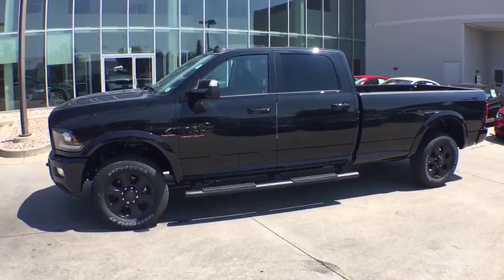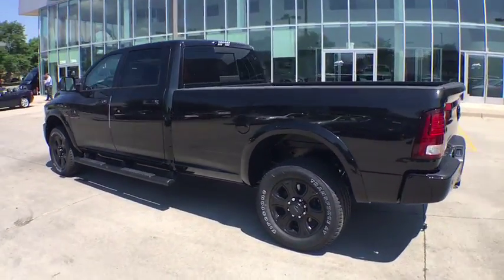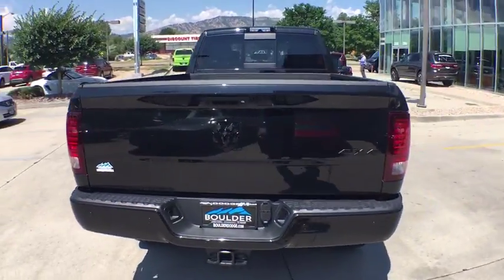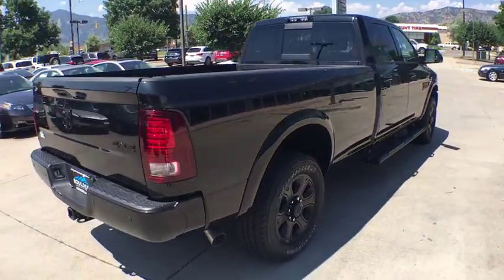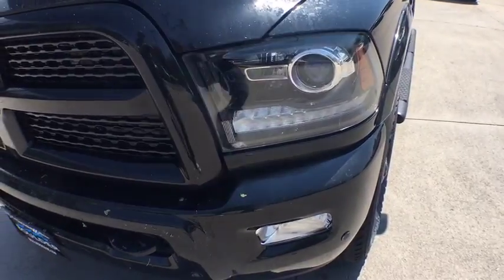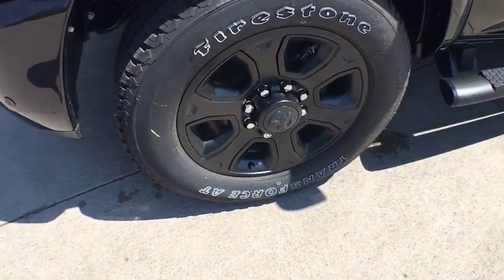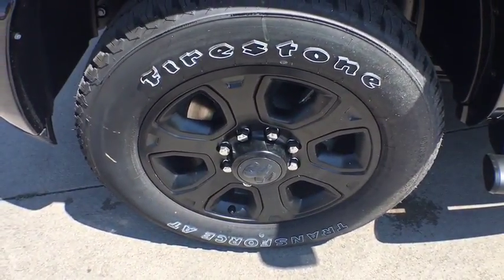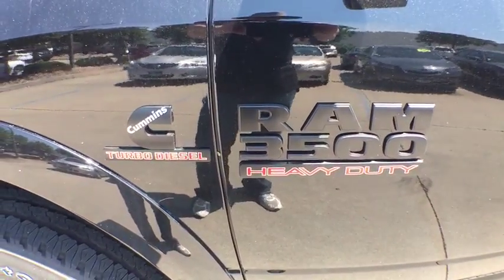2017 Ram 3500 Boulder, Longmont, Broomfield, Louisville, Denver, CO 15239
2017 Ram 3500

Boulder Dodge
2100 30th St

CONVENIENCE GROUP  -inc: Auto High Beam Headlamp Control  Rain Sensitive Windshield Wipers,POWER SUNROOF,BLACK TUBULAR SIDE STEPS,AUTO LEVEL REAR AIR SUSPENSION,SPRAY IN BEDLINER,RADIO: UCONNECT 3C NAV W/8.4 DISPLAY  -inc: SiriusXM Travel Link  5-Year SiriusXM Travel Link Service  5-Year SiriusXM Traffic Service  1 Year Trial (Registration Required)  HD Radio  GPS Navigation  SiriusXM Traffic,LED BED LIGHTING,POWER ADJUSTABLE PEDALS W/MEMORY,ENGINE: 6.7L I6 CUMMINS TURBO DIESEL  -inc: Cummins Turbo Diesel Badge  GVWR: 12 300 lbs  Current Generation Engine Controller  Diesel Exhaust Brake  Selective Catalytic Reduction (Urea)  180 Amp Alternator  RAM Active Air,MANUFACTURER'S STATEMENT OF ORIGIN,MONOTONE PAINT  -inc: Body Color Fender Flares,HEAVY DUTY SNOW PLOW PREP GROUP,BRILLIANT BLACK CRYSTAL PEARLCOAT,DUAL ALTERNATORS RATED AT 440 AMPS  -inc: 220 Amp Alternator,KEYLESS GO  -inc: Remote Proximity Keyless Entry,TRANSMISSION: 6-SPEED AUTOMATIC AISIN AS69RC HD  -inc: 3.42 Axle Ratio  Transmission Oil Cooler,SPORT APPEARANCE GROUP  -inc: Body Color Door Handles  Power Fold Black Trailer Tow Mirror w/Memory  Black Ram Head Tailgate Badge  4x4 Flat Black Badge  Body Color Grille w/Black Wave Insert  Matte Black Ram 3500 Badge  Black MIC Exterior Mirrors  Body Color Fender Flares  Painted Front Bumper  Black Wheel Center Hub  Wheels: 20 x 8.0 Black Painted Aluminum  Painted Rear Bumper  Bi-Function Black Projector Headlamp  Tires: LT285/60R20E OWL On/Off Road  Black Premium Tail Lamp  Delete Wheel Spats,REAR WINDOW DEFROSTER,REMOTE START SYSTEM,I/P MOUNTED AUXILIARY SWITCHES,5TH WHEEL/GOOSENECK TOWING PREP GROUP,CTR STOP LAMP W/CARGO VIEW CAMERA,QUICK ORDER PACKAGE 28H LARAMIE  -inc: Engine: 6.7L I6 Cummins Turbo Diesel  Transmission: 6-Speed Automatic Aisin AS69RC HD  Storage Tray  Front Armrest w/Cupholders,PROTECTION GROUP  -inc: Transfer Case Skid Plate Shield,SINGLE DISC REMOTE CD PLAYER,COLD WEATHER GROUP  -inc: Engine Block Heater  Winter Front Grille Cover,Four Wheel Drive,Tow Hitch,Power Steering,ABS,4-Wheel Disc Brakes,Brake Assist,Locking/Limited Slip Differential,Aluminum Wheels,Tires - Front All-Season,Tires - Rear All-Season,Conventional Spare Tire,Tow Hooks,Heated Mirrors,Power Mirror(s),Integrated Turn Signal Mirrors,Power Folding Mirrors,Intermittent Wipers,Variable Speed Intermittent Wipers,Privacy Glass,Power Door Locks,Automatic Headlights,Fog Lamps,AM/FM Stereo,Satellite Radio,Bluetooth Connection,Premium Sound System,Steering Wheel Audio Controls,MP3 Player,Auxiliary Audio Input,Telematics,WiFi Hotspot,Smart Device Integration,Heated Front Seat(s),Cooled Front Seat(s),Power Driver Seat,Power Passenger Seat,Driver Adjustable Lumbar,Passenger Adjustable Lumbar,Seat Memory,Adjustable Steering Wheel,Trip Computer,Power Windows,Pass-Through Rear Seat,Rear Bench Seat,Leather Steering Wheel,Heated Steering Wheel,Keyless Entry,Universal Garage Door Opener,Cruise Control,Climate Control,Multi-Zone A/C,Woodgrain Interior Trim,Leather Seats,Split Bench Seat,Auto-Dimming Rearview Mirror,Driver Vanity Mirror,Passenger Vanity Mirror,Driver Illuminated Vanity Mirror,Passenger Illuminated Visor Mirror,Floor Mats,Mirror Memory,Engine Immobilizer,Security System,Traction Control,Stability Control,Front Side Air Bag,Rear Parking Aid,Tire Pressure Monitor,Driver Air Bag,Passenger Air Bag,Passenger Air Bag Sensor,Front Head Air Bag,Rear Head Air Bag,Child Safety Locks,Back-Up Camera